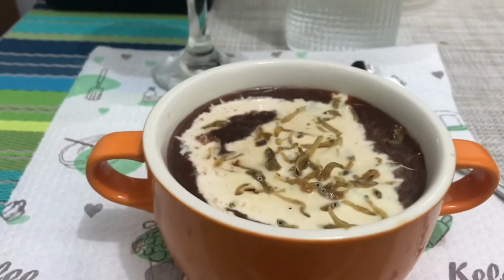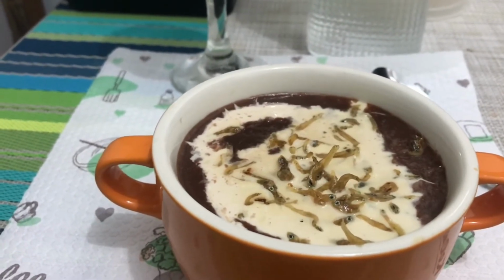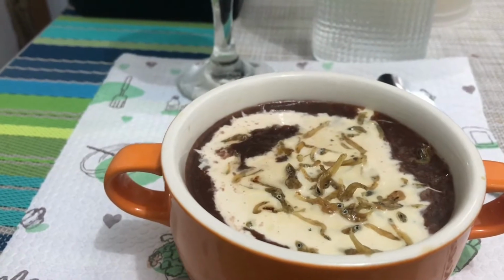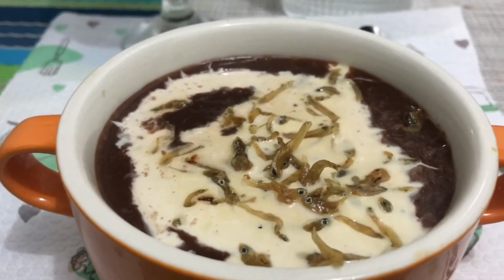Champorado Pinoy taste|Vlog#23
Guys sharing you the best easy tasty Champorado Pinoy taste.